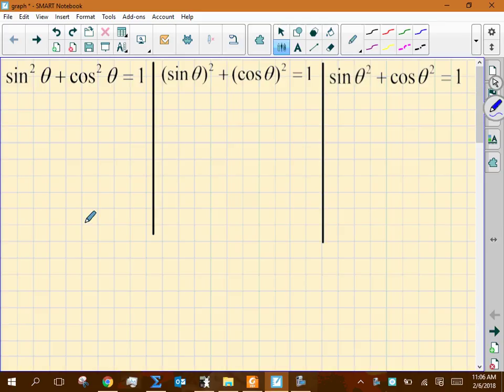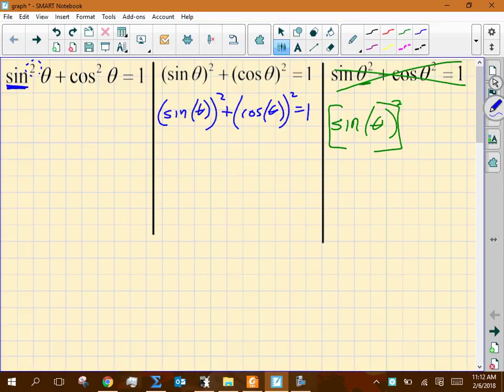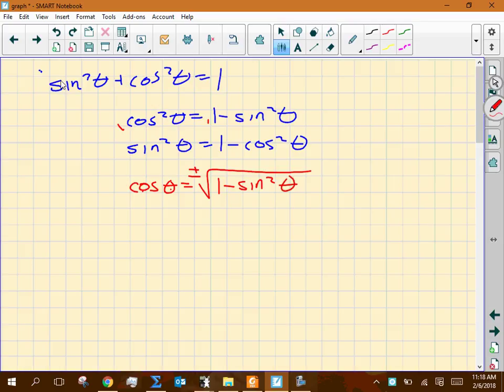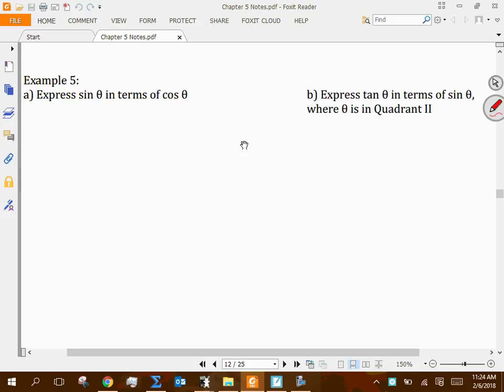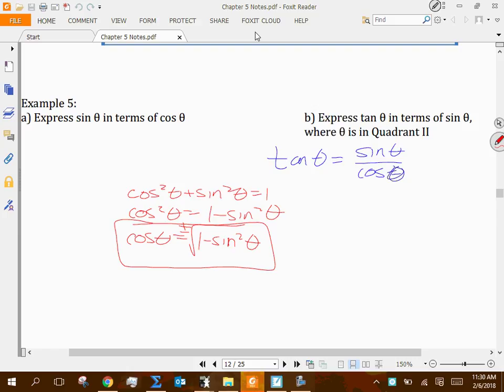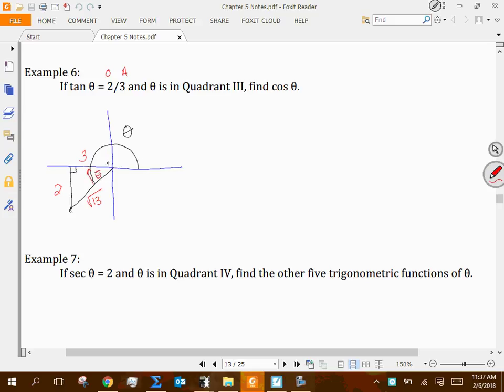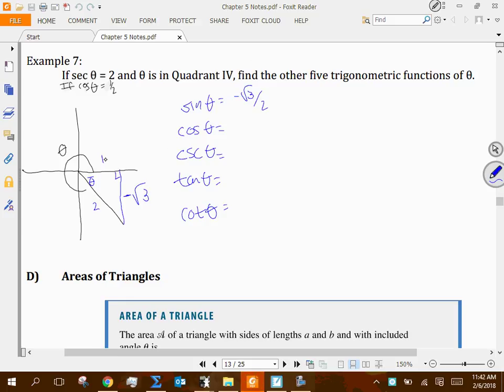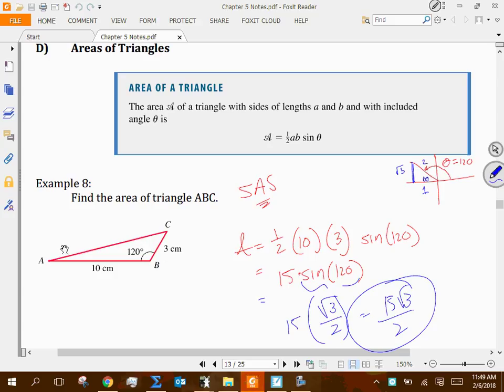trig 5 3 last day